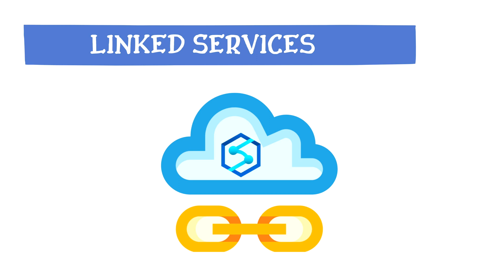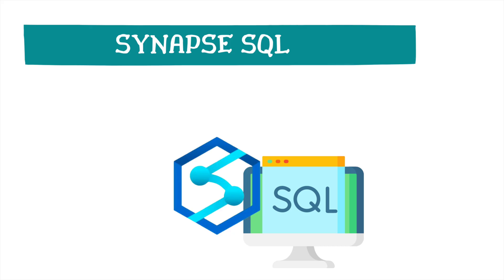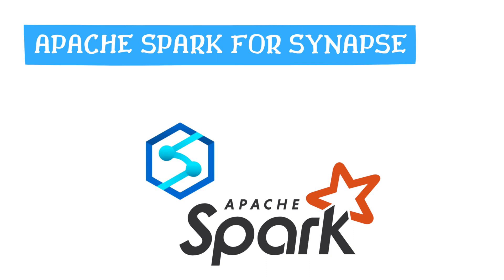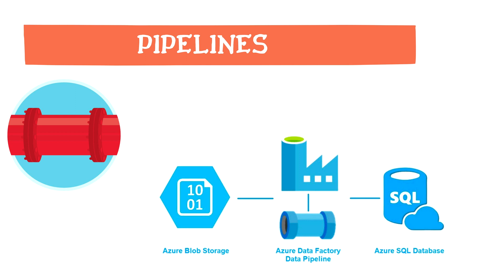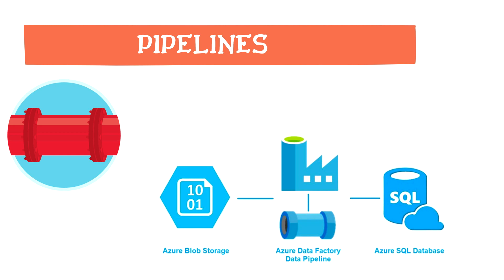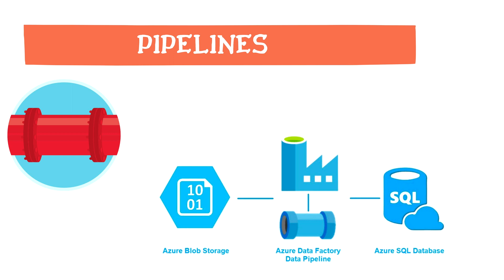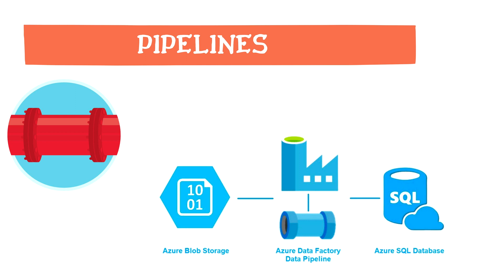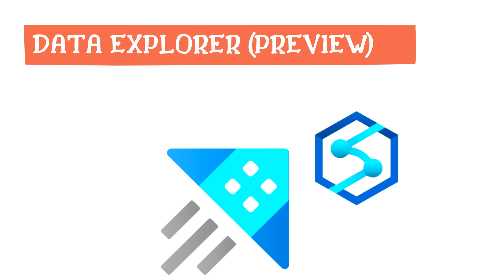The basic concepts of Azure Synapse Analytics |Azure Synapse Analytics Tutorial Ep3 |Microsoft Azure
In this video, I have explained all the basic concepts of Azure Synapse Analytics that you need to know before starting working on it.

Important Links